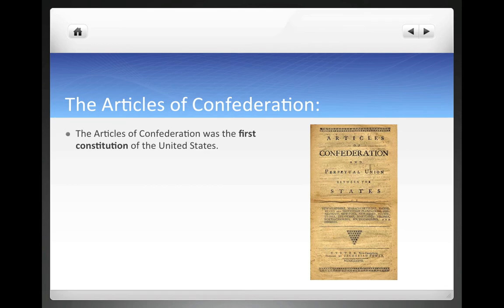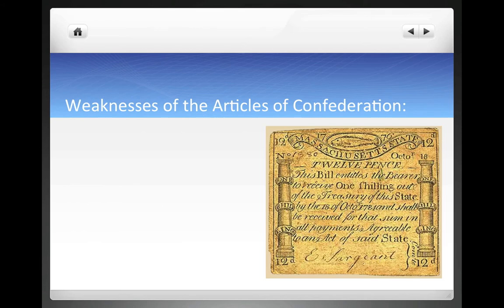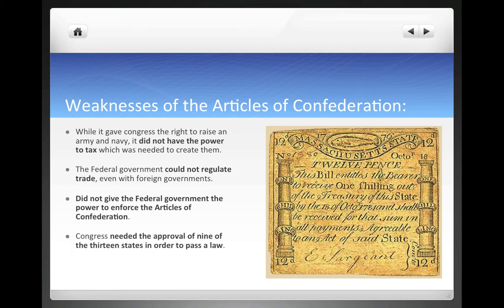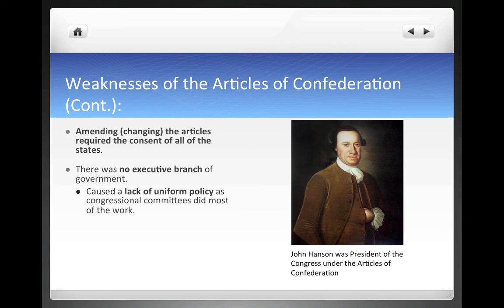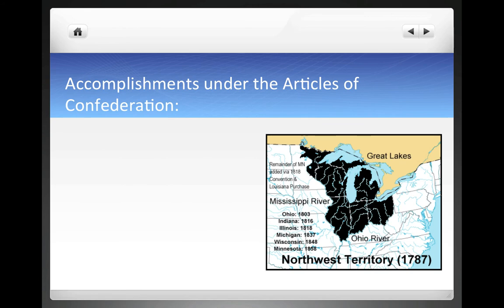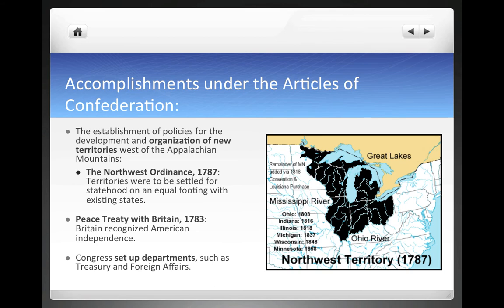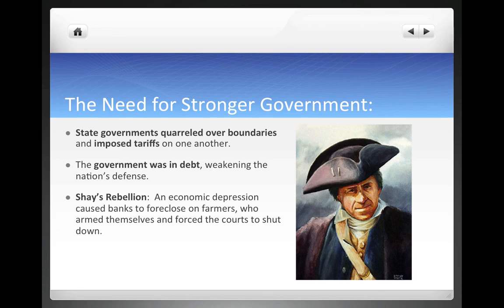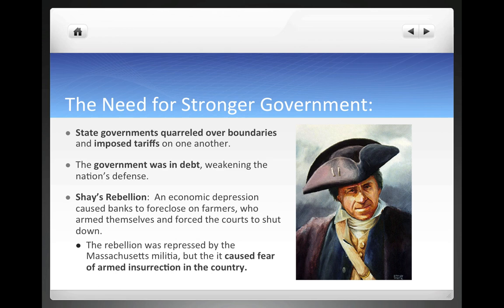The Articles of Confederation